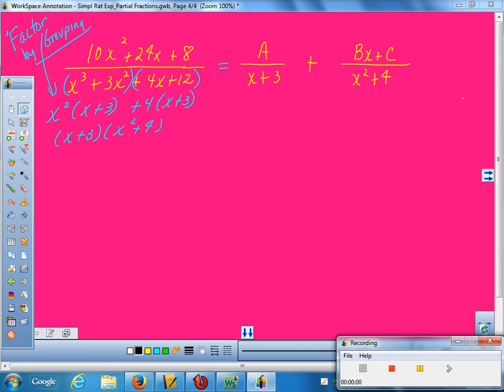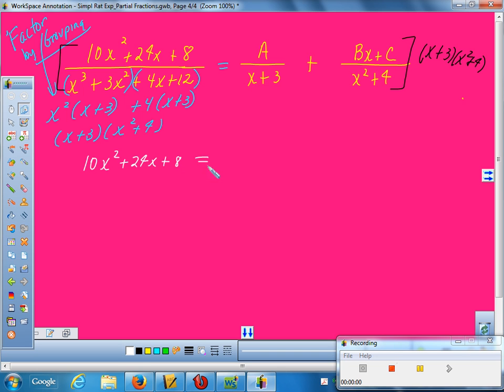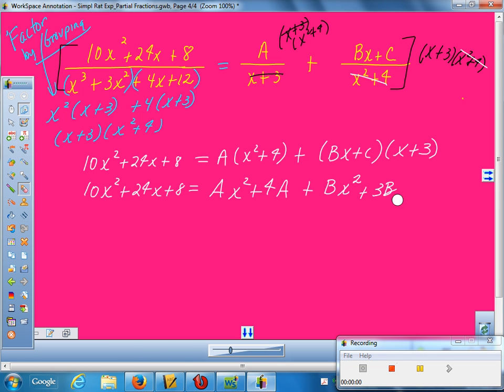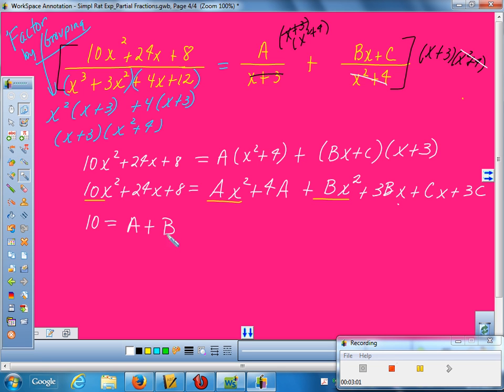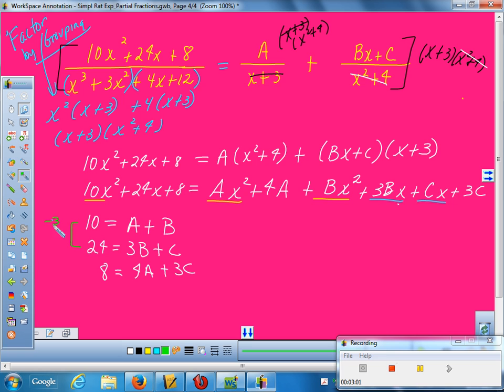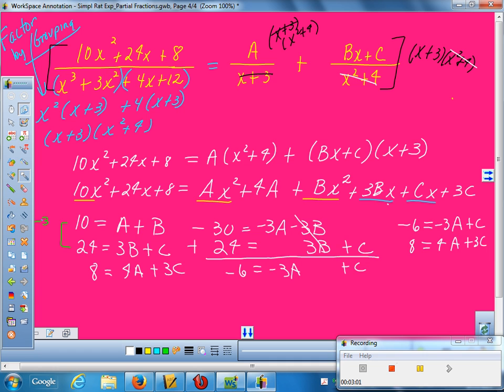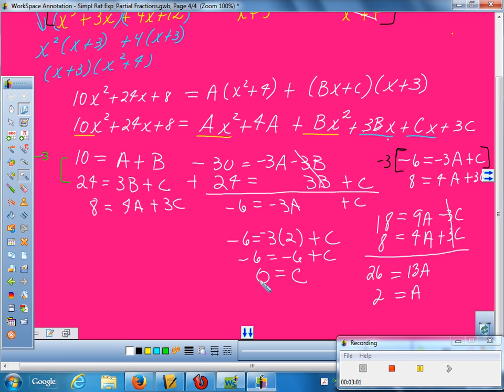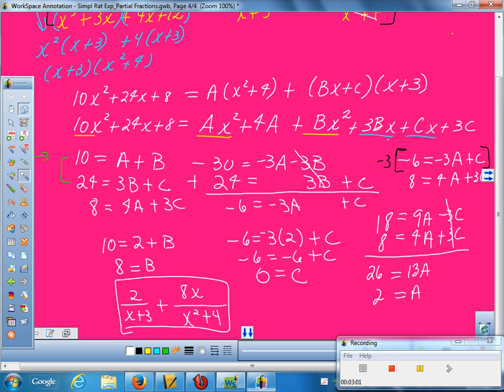Partial Fractions Part 2